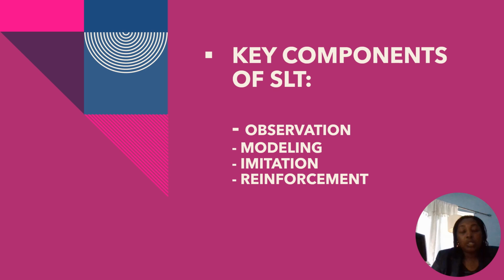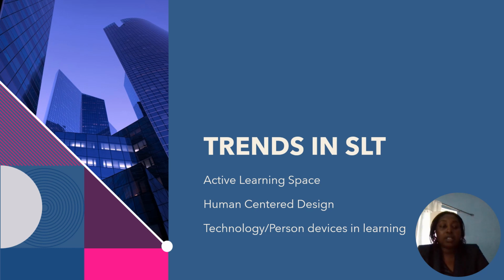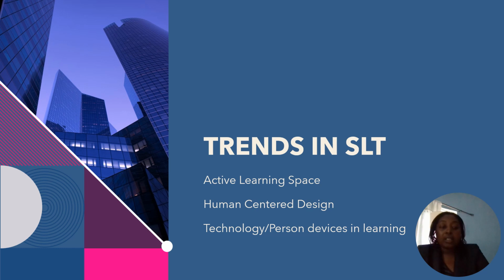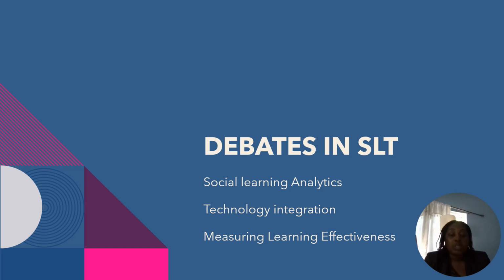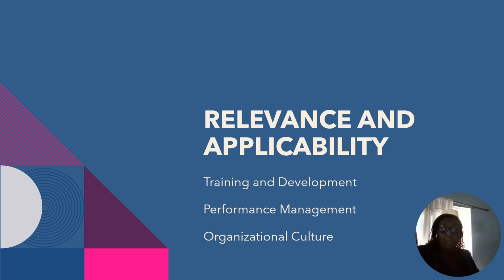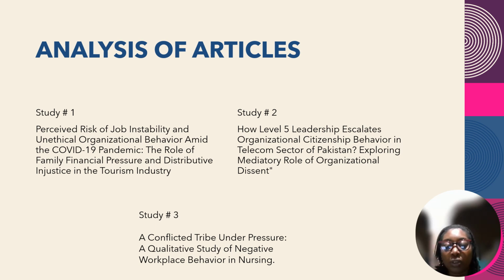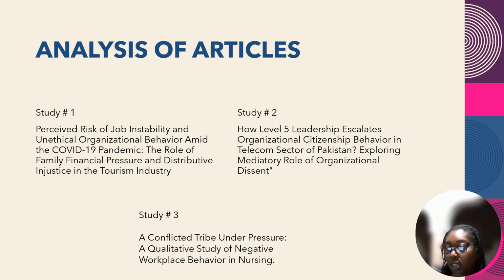GordonSingh oral presentation 13 04 2025